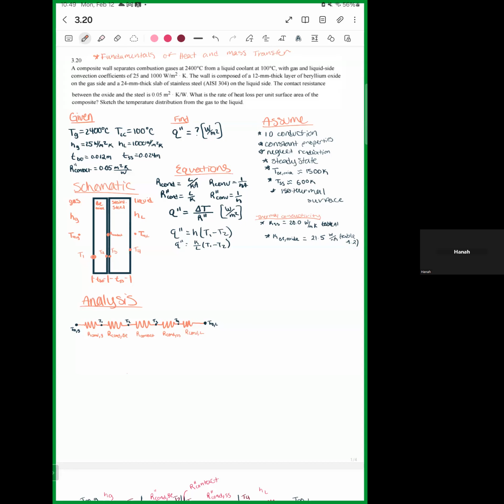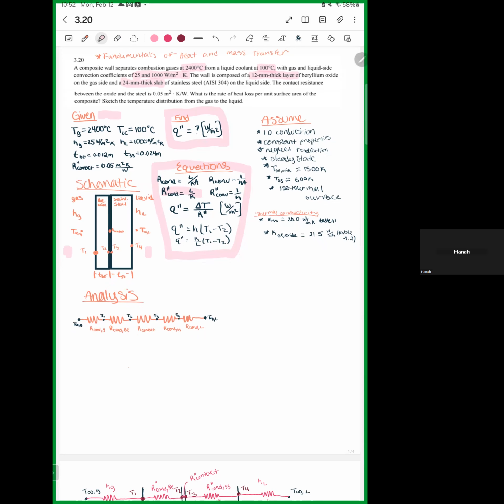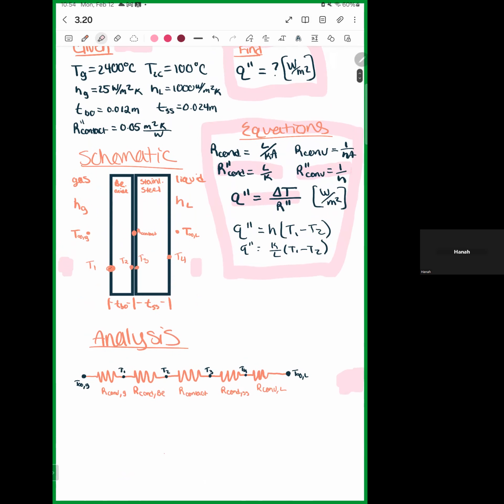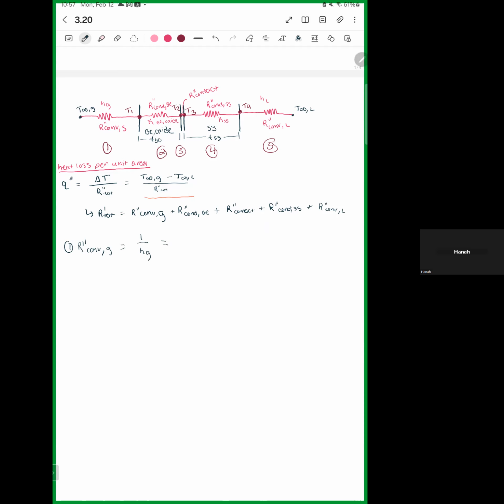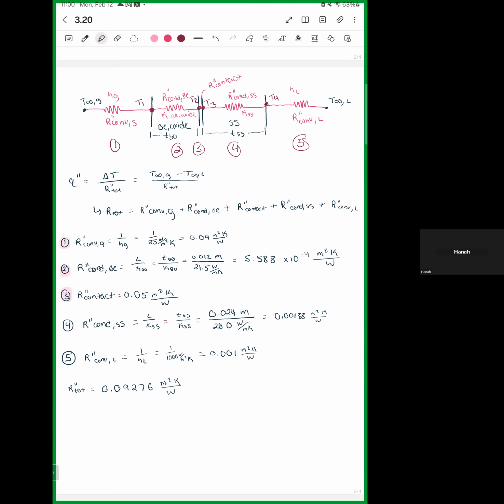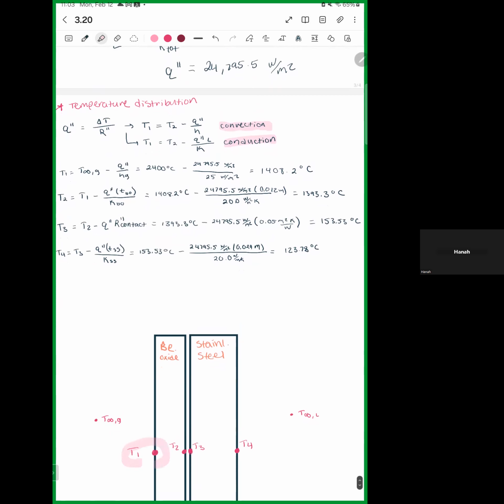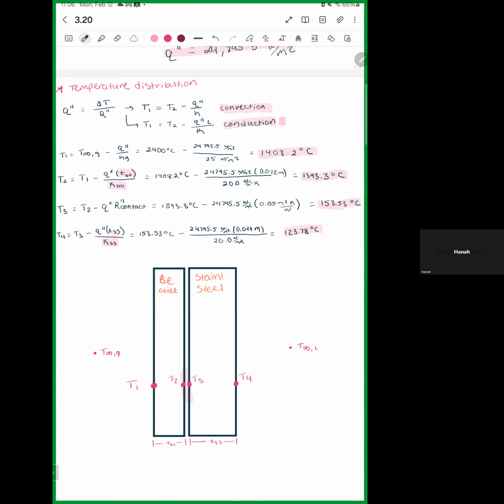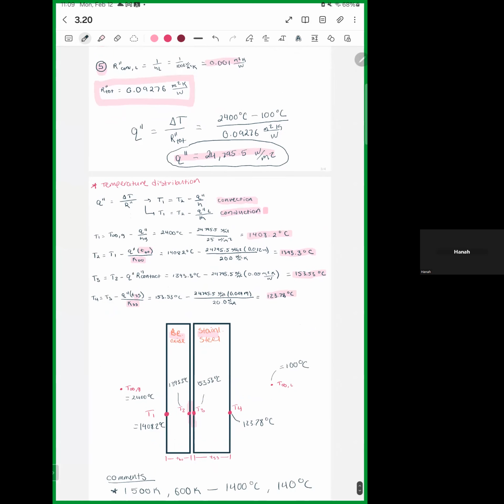3.020_HChamberlin_2235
Problem Walkthru